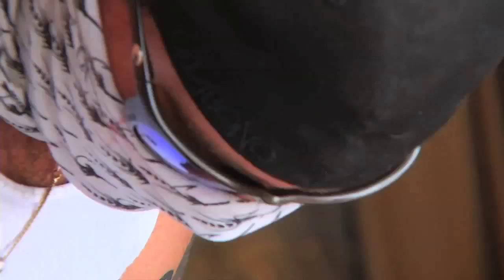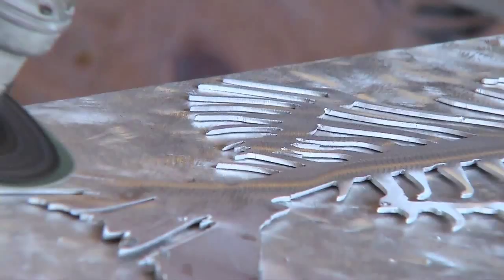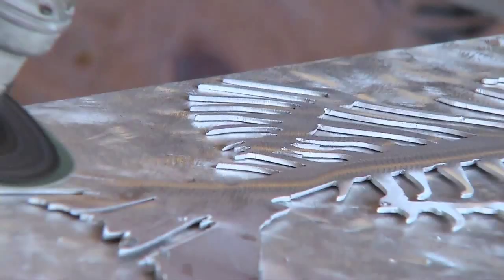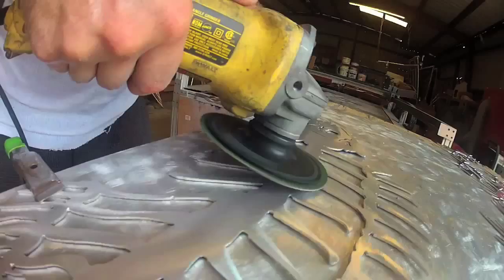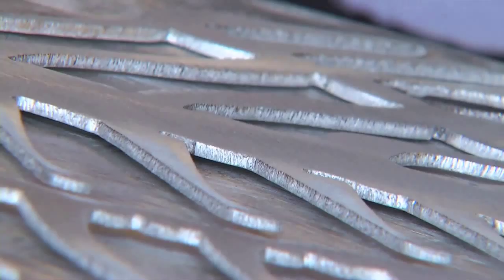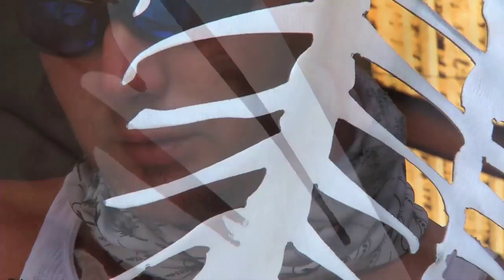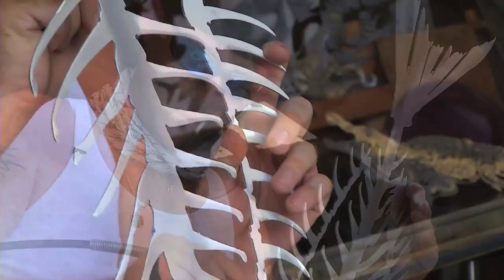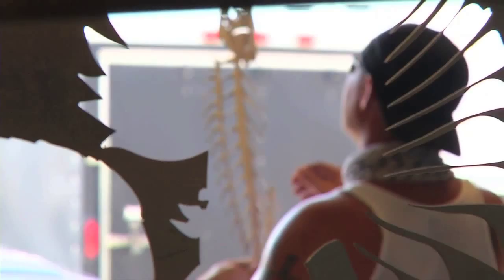Metal Fish Art